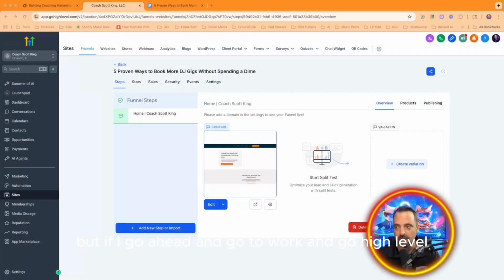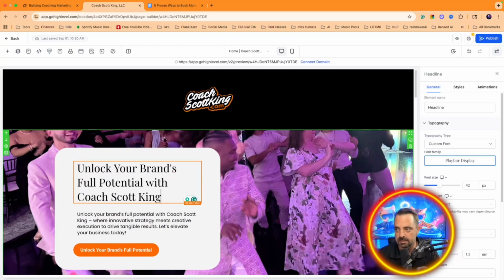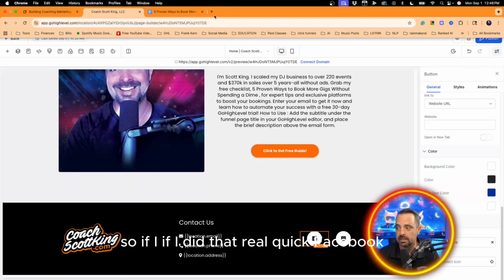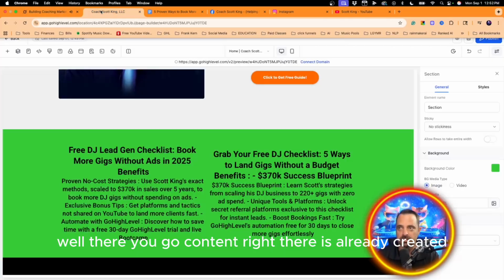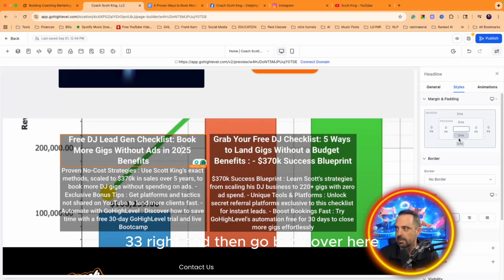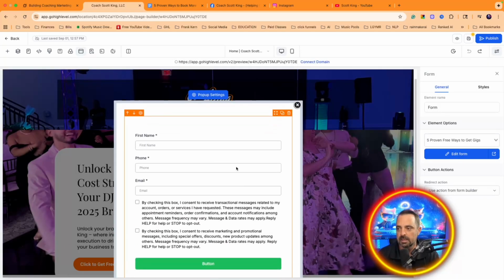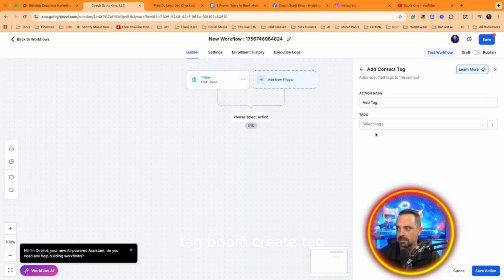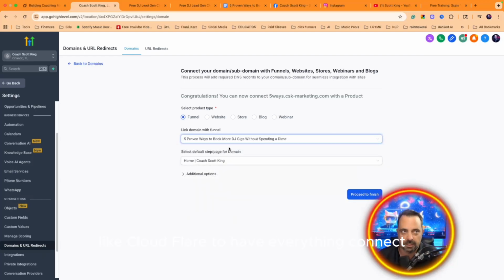How I Built a DJ Funnel in Minutes!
Links

Hey DJs! Join me for a 27-minute deep dive as I build a lead gen funnel from scratch using GoHighLevel and AI help from Grok to book more gigs without ads. I scaled my DJ business to over 220 events and $370k in sales over 5 years with these exact strategies!

Grab my free "5 Proven Ways to Book More DJ Gigs Without Spending a Dime" checklist at

to start scaling your business. Want to automate it like a pro?

Get a free 30-day GoHighLevel trial and join a live Zoom Bootcamp (weekdays at 11 AM CT) at

to level up your DJ biz!